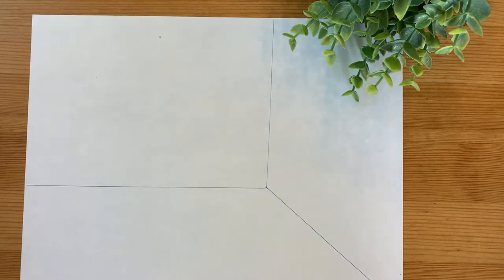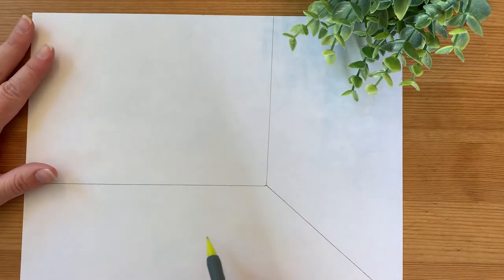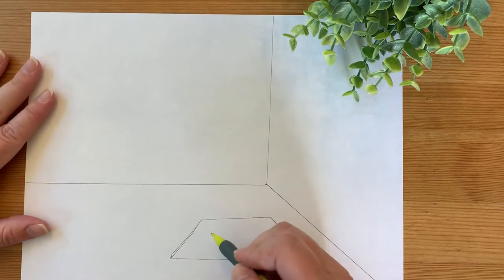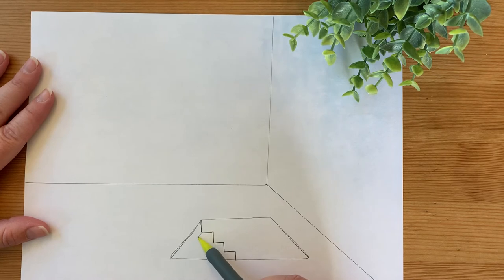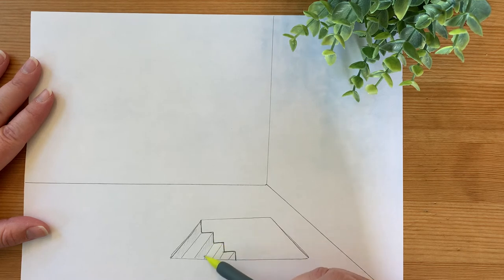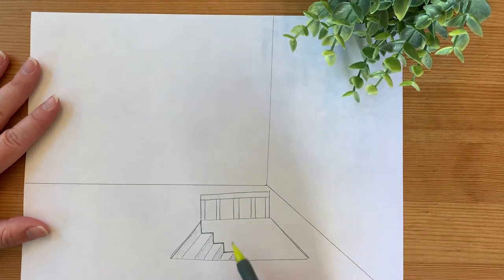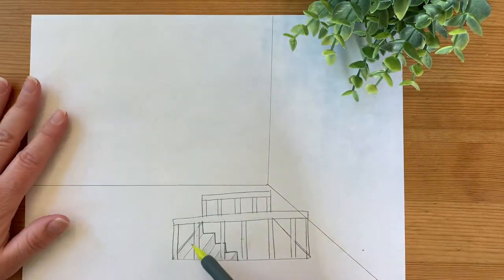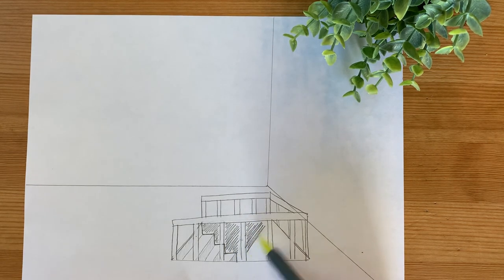How to draw stairs in 3-D